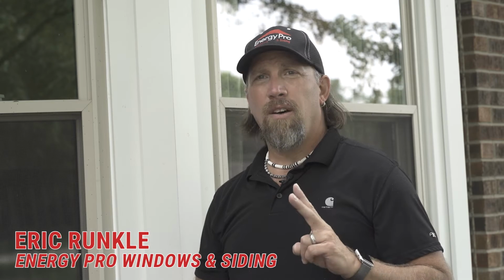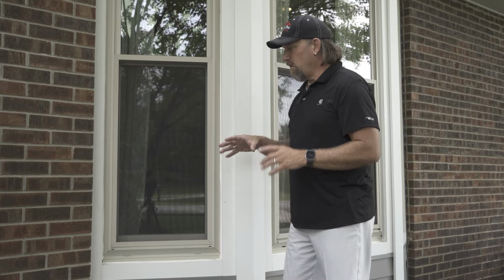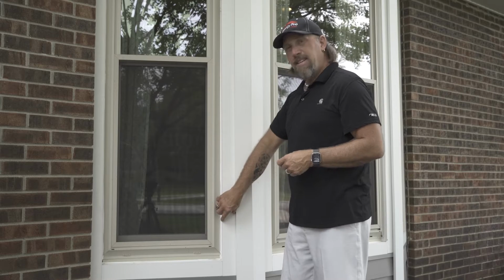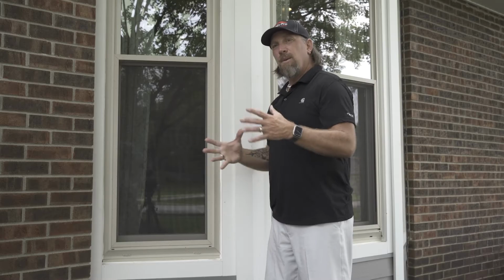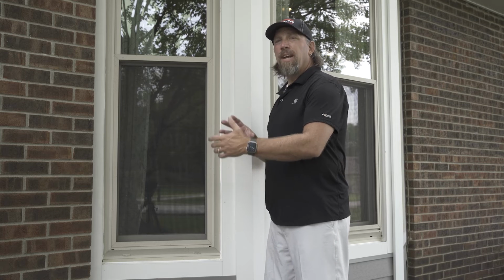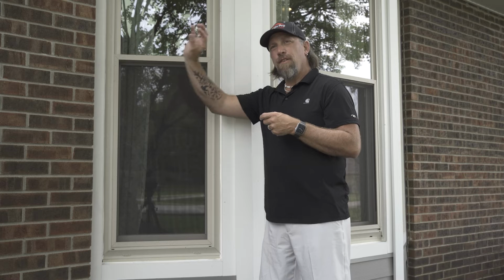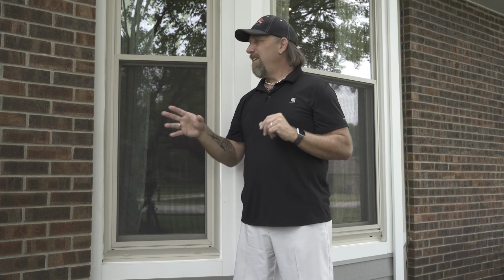How Do You Remove Old Windows? | Energy Pro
Removing old windows in your Kansas City home can be oretty labor heavy, but it is not impossible. Eric Runkle of Energy Pro talks with us today on the process of removing and renovating your windows to give your home a needed face lift.

0:00 Intro
0:20 New construction window
0:45 Pocket replacement
2:00 Best window to DIY